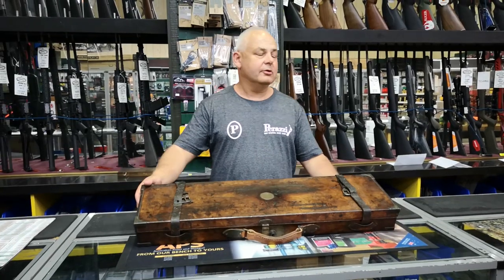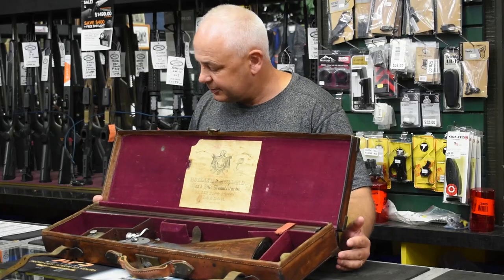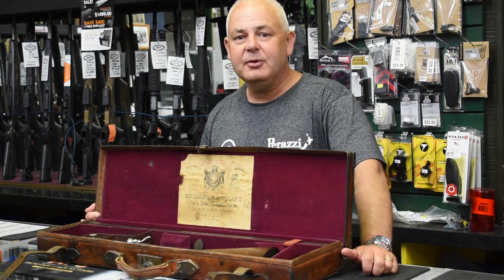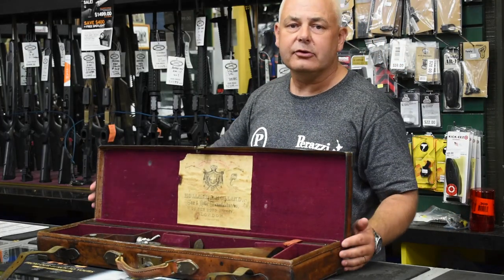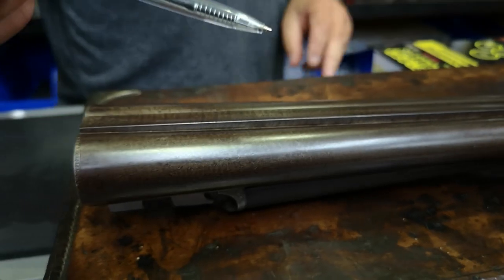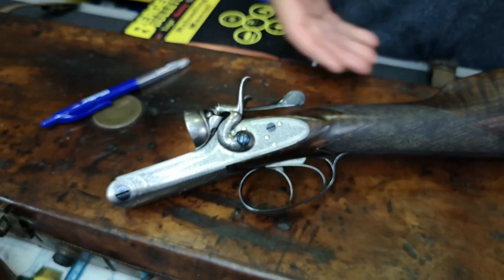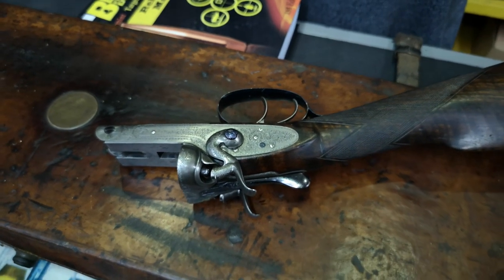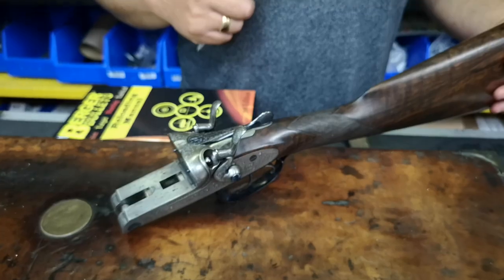Holland & Holland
Visit our webiste for more information.